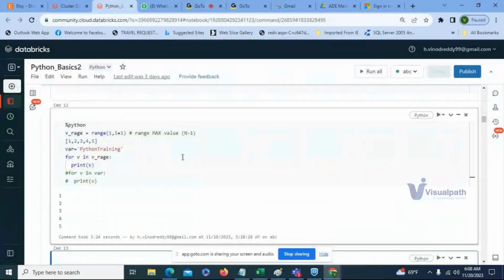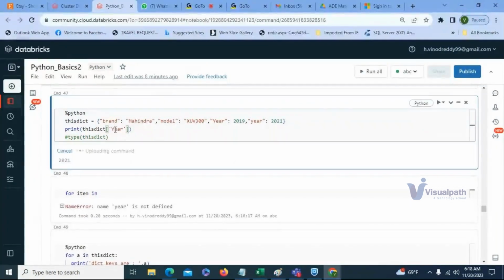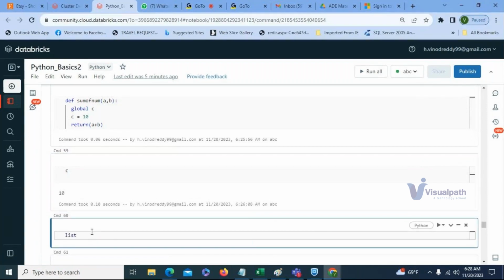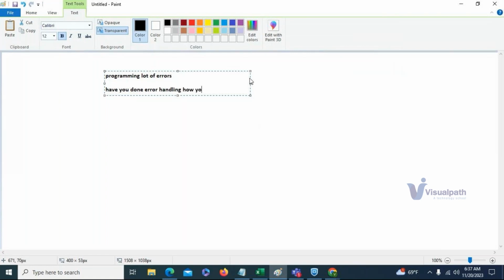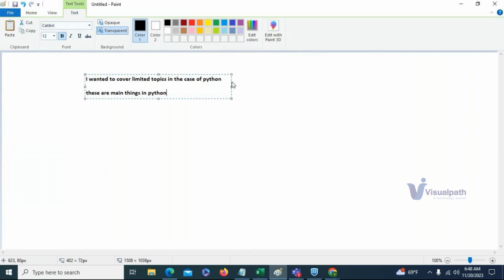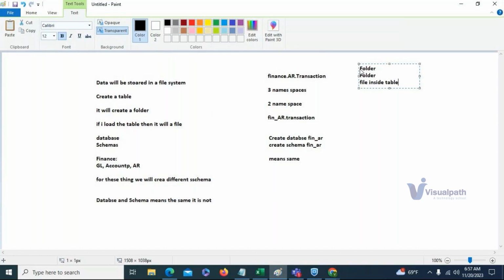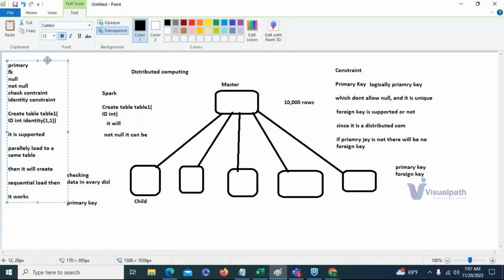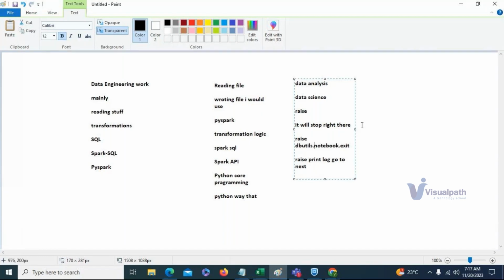Azure Data Engineering Class 4